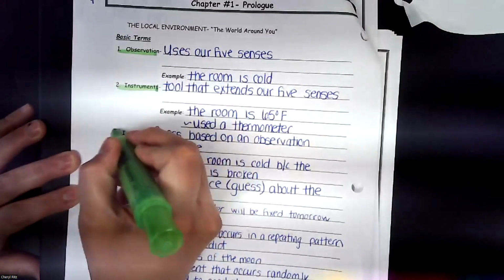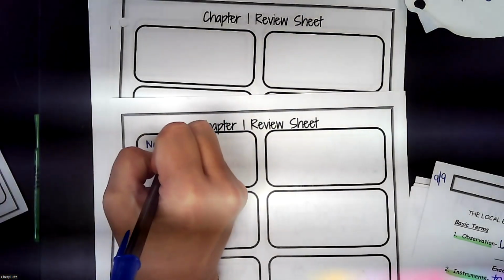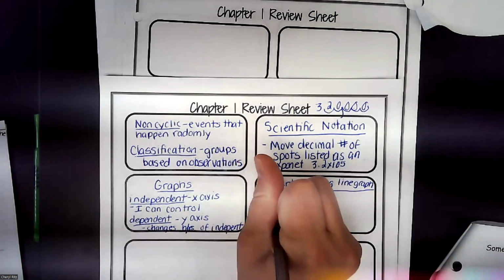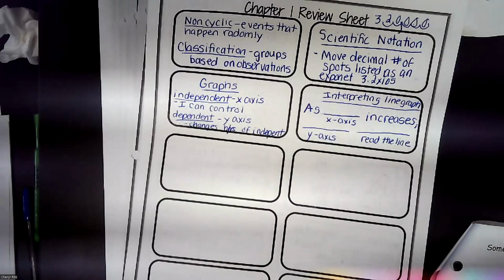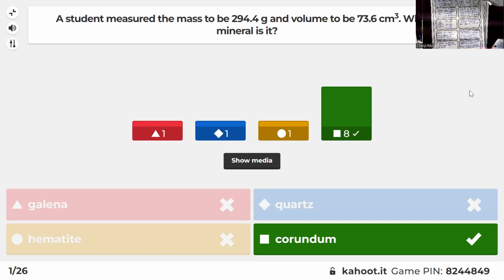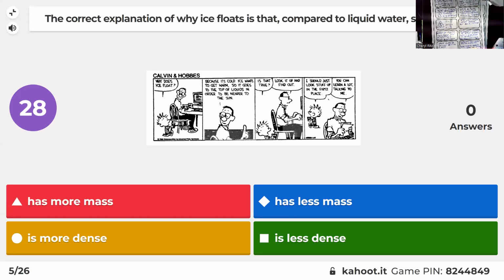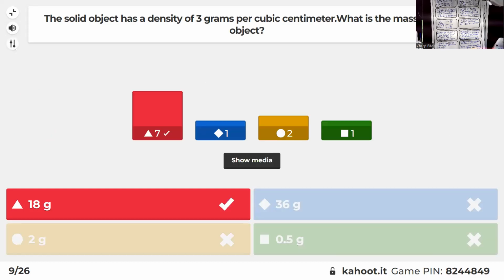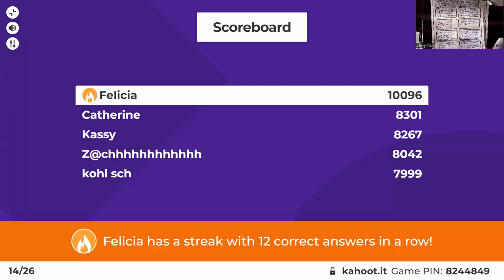Thursday September 22